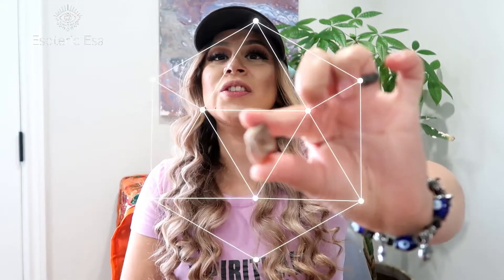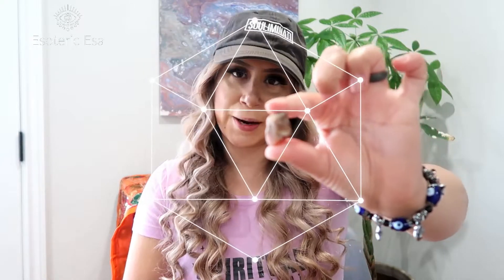How To Use Your Crystals!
It's easy! No  more stress, no more pressure.